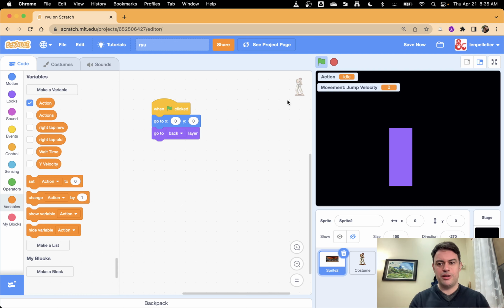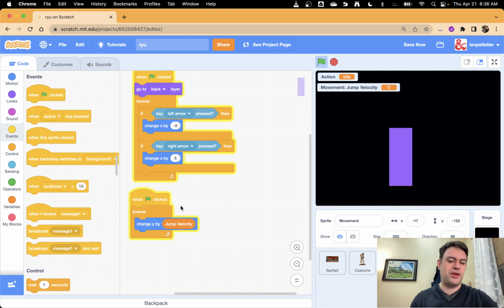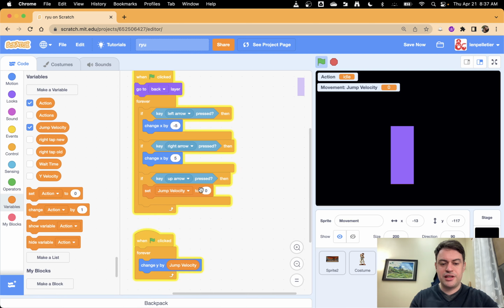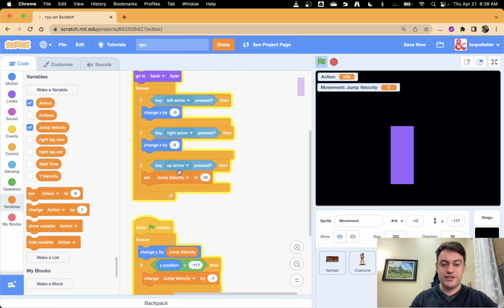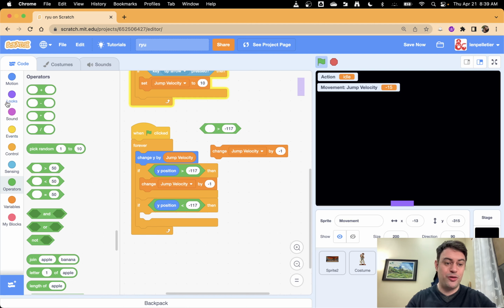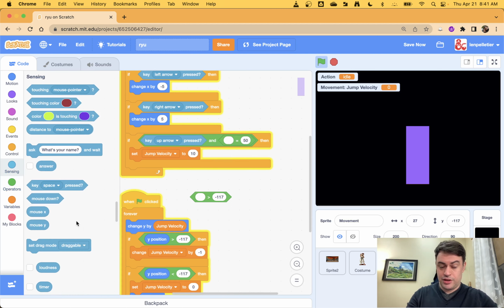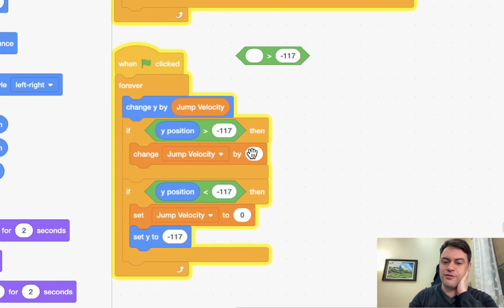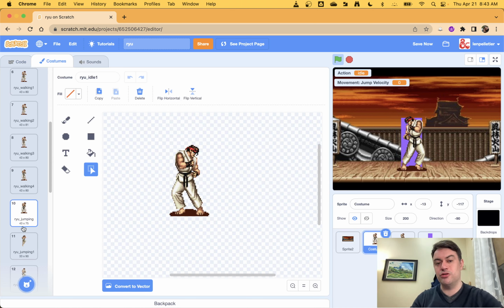Animating a Sprite Sheet in Scratch Part 5 - Gravity